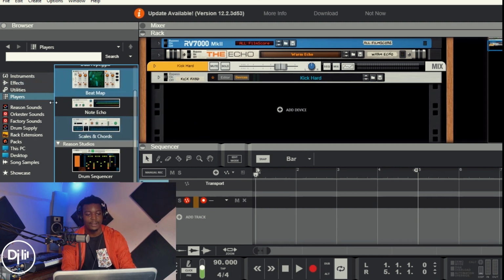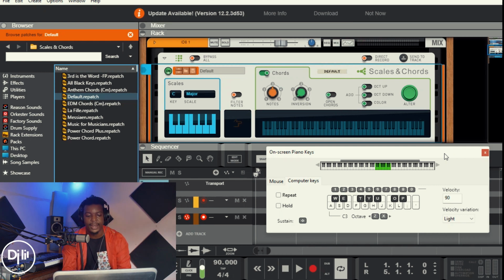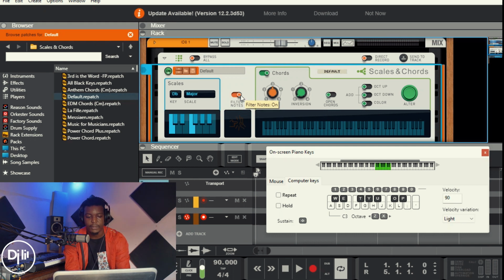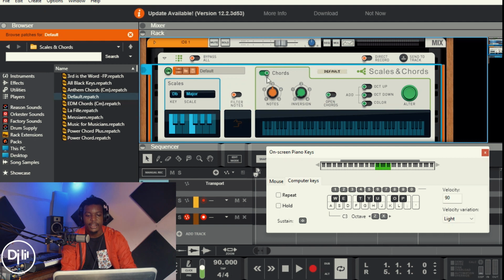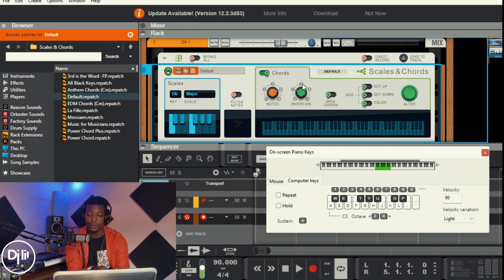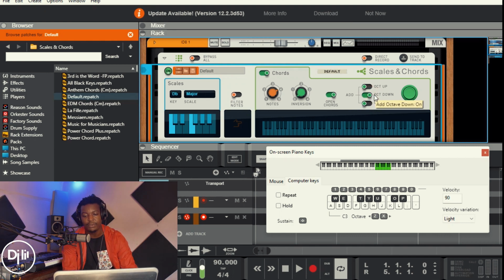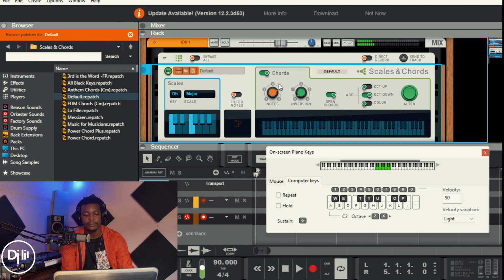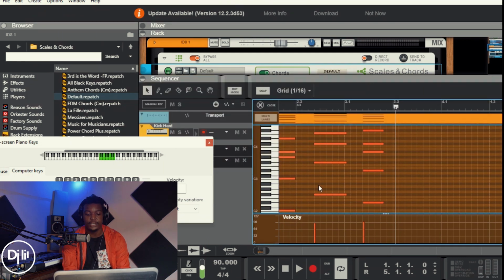Quick way to Learn piano theory with Scales and Chords plugin in Reason 12 / Reason studios |2022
This is what i find easy and simple for and as simple as it is ,you alot of ideas to get from this and learn as well and upgrade you skills on playing piano

make sure to leave me feedback once you try it out